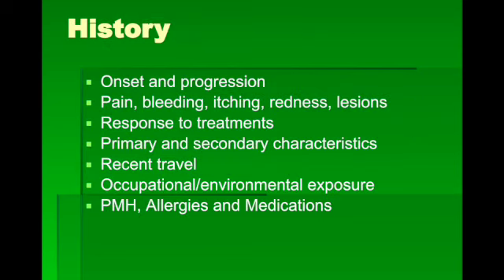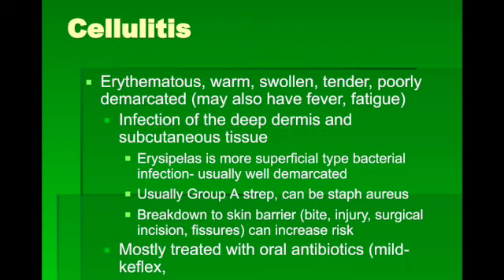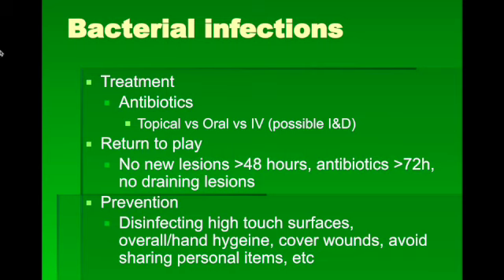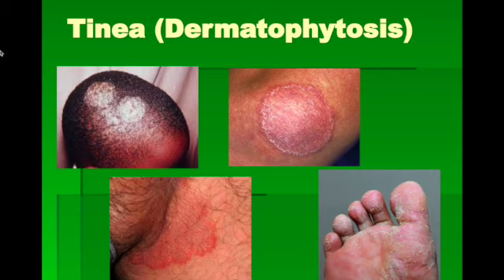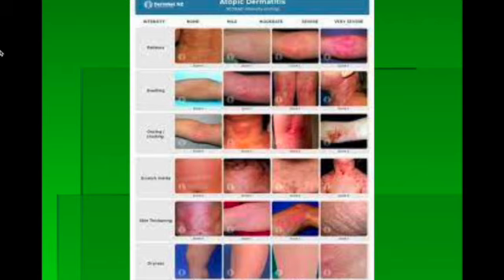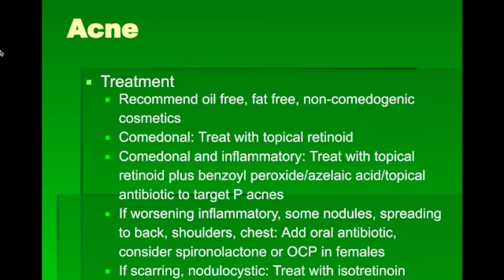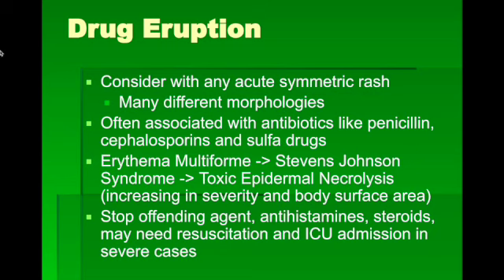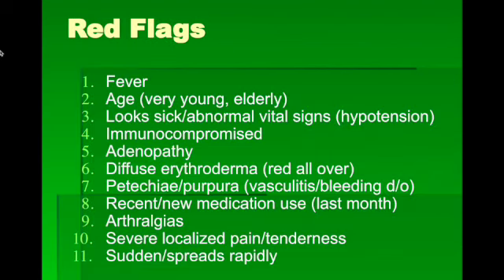Clinical Dermatology for Athletic Trainers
Introduction to clinical dermatology for Athletic Trainers